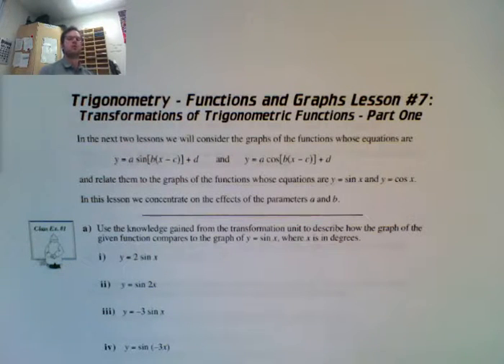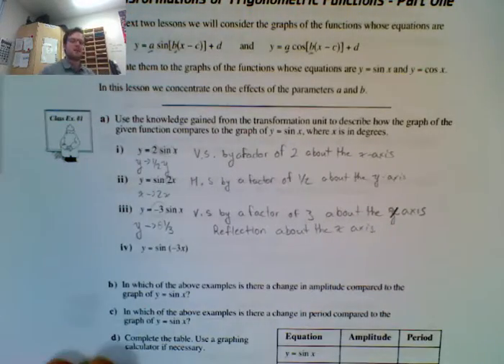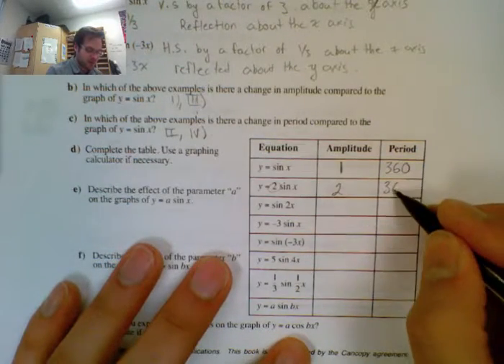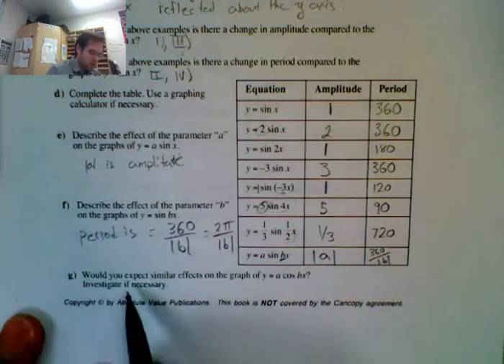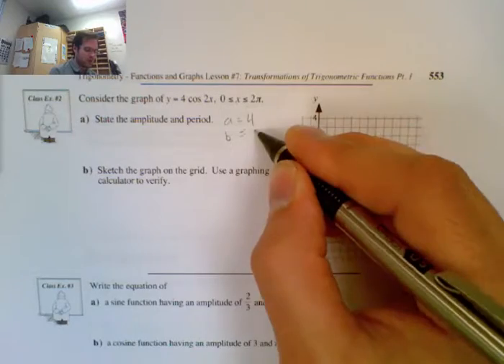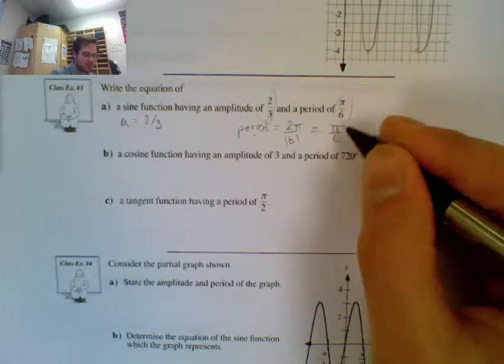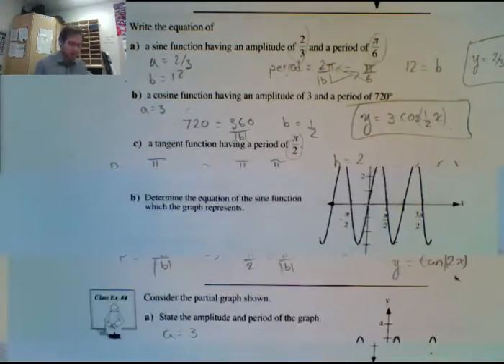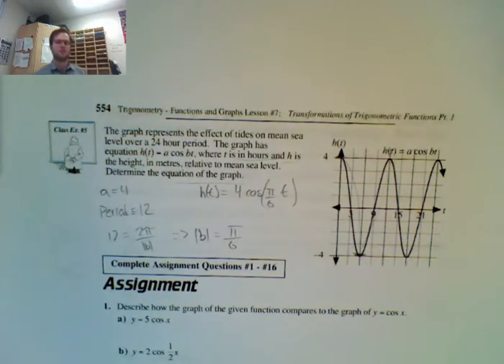Math 30 1 unit 8 lesson 7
Transformations of Trigonometric Functions - Part 1